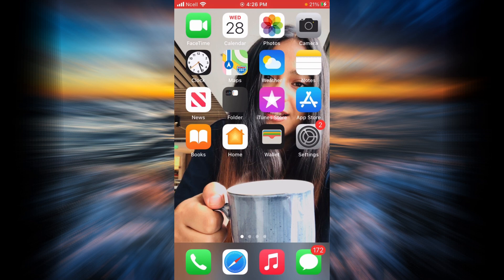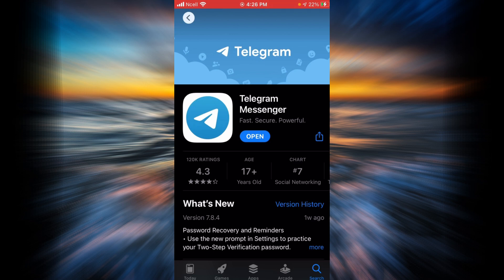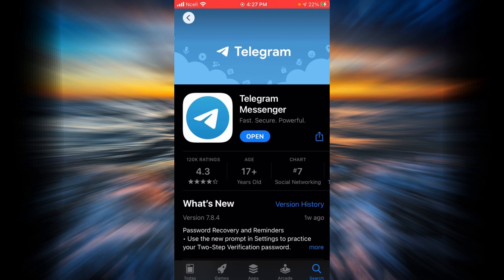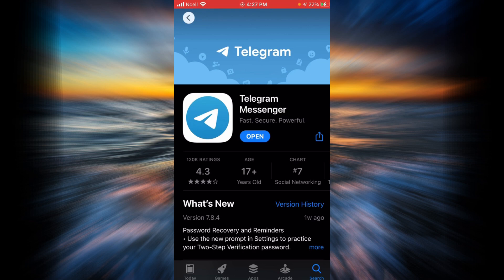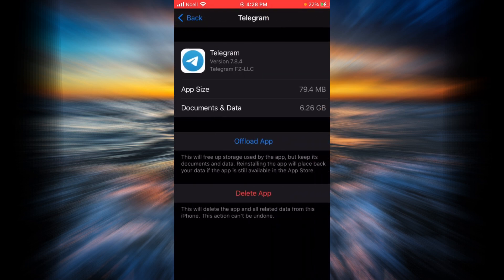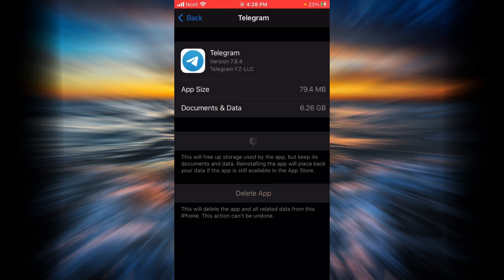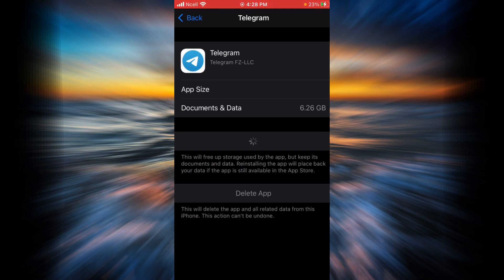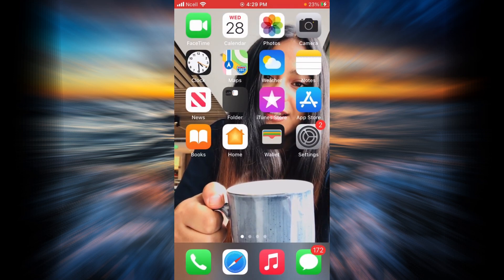Fix Login Error in Telegram | 2021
This video guides you in quick easy steps on how to fix log in errors on telegram.

Just follow these simple steps:
1.   Open up app store and search for Telegram.
2.   Update your Instagram and check if the log in error still exists.
3.   If it still does then then go to your home screen.
4.   Open your "settings."
5.   Go to generals.
6.   Go to "iPhone storage."
7.   Tap on the Telegram app.
8.   Tap on offload app.
9.   Once the app is offloaded, tap on reinstall.
10. Once it is reinstalled, check if the log in error still exists.
11. And you're all done.

telegram login problem
too many attempts telegram channel
telegram internal server error login
telegram not working
how to fix telegram too many tries please try again later
how to fix telegram limit exceeded iphone